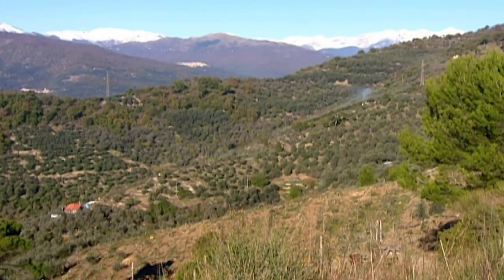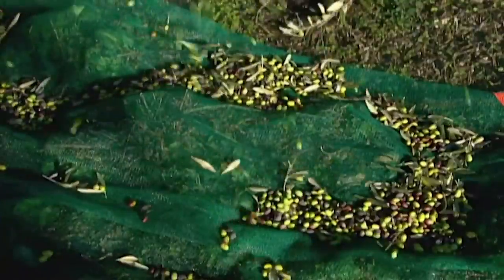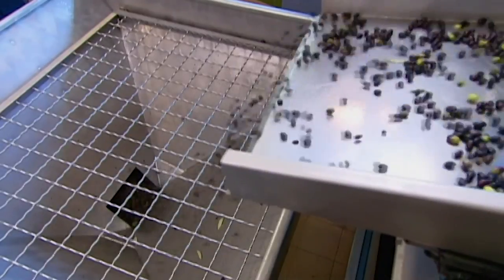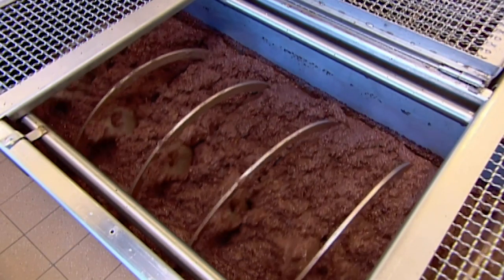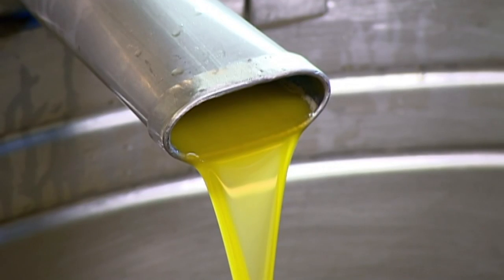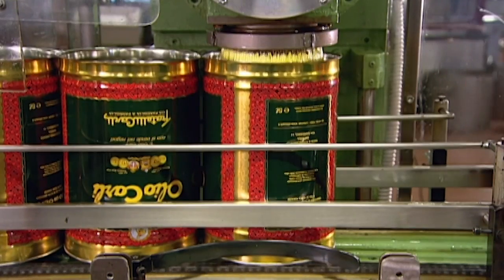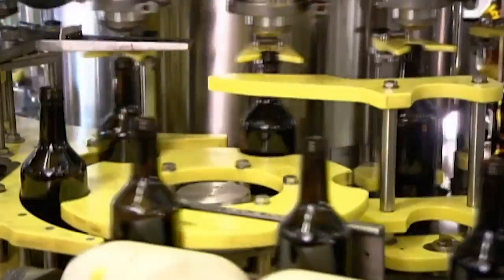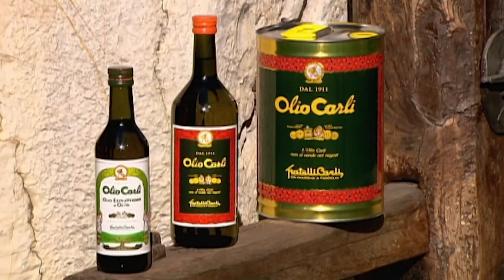OLIVE OIL | How It's Made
Ever wondered how olive oil is made? Get the full history and 'making of' right here!